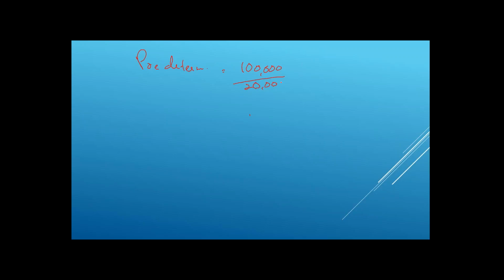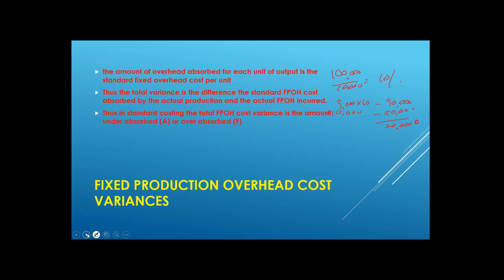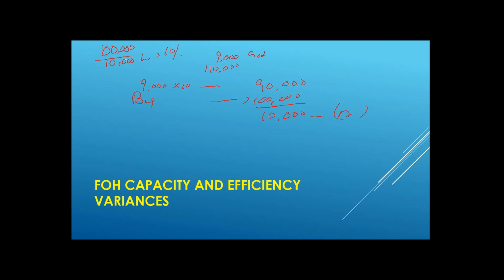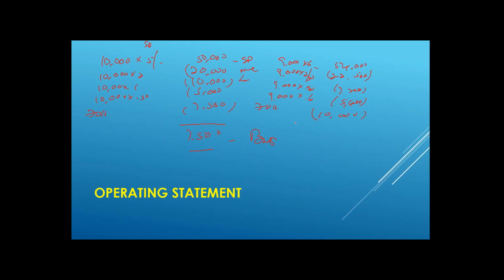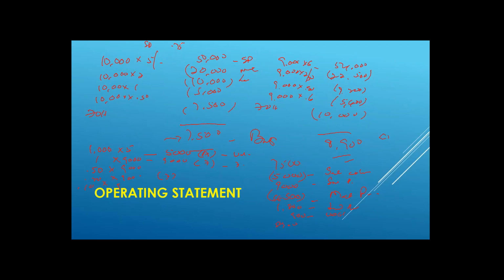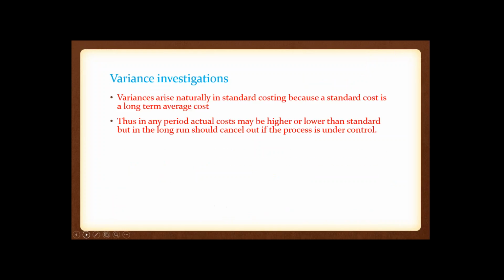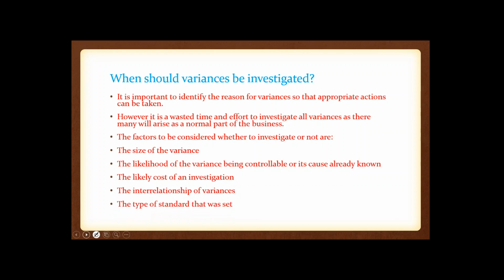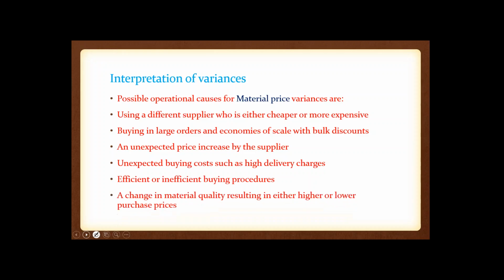Sami 20th July Exp Variance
Varaince analysis